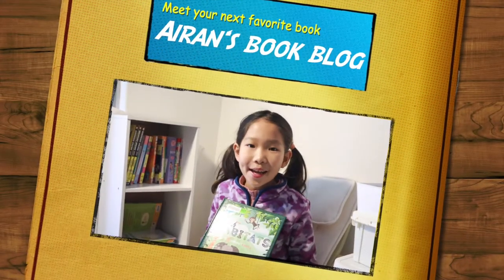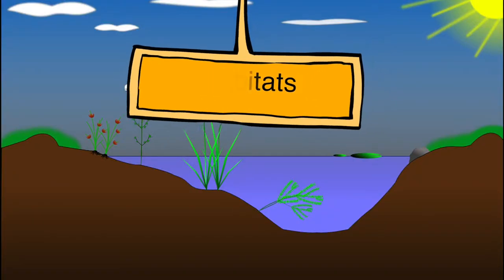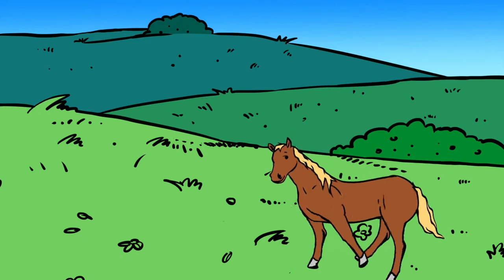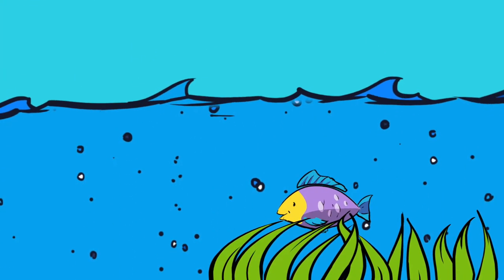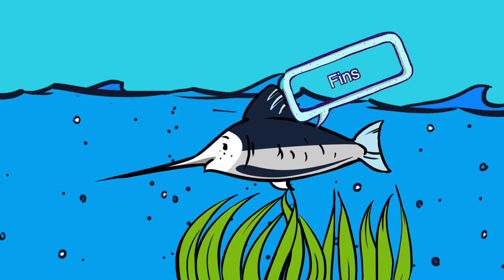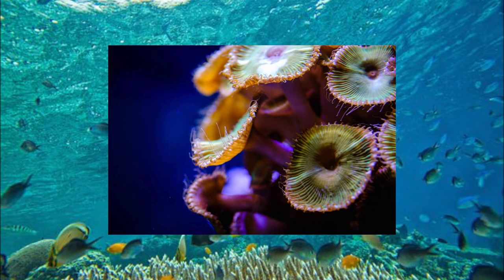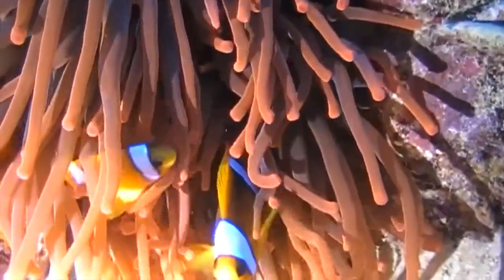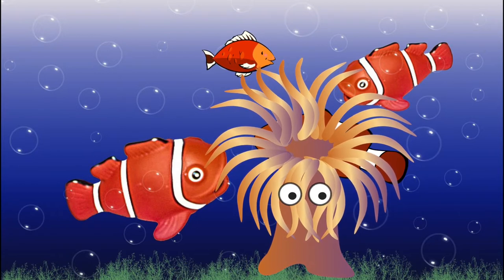Picture book for Habitats- oceans and coral reefs | kids book blog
Come with me together to read this picture book for habitats.
This is the science book I like to read most and recommend you to read with me.

With this series you'll be able to impress your friends with extreme facts on all things science. Discover mind-blowing statistics and hair-raising truths.

Play is more than just having fun.